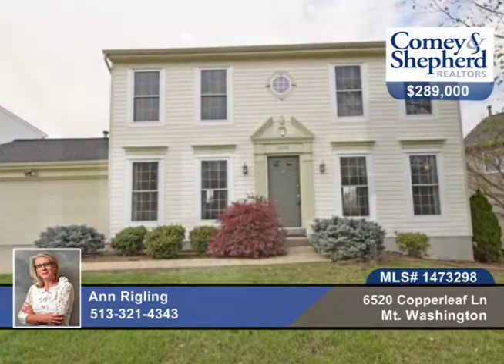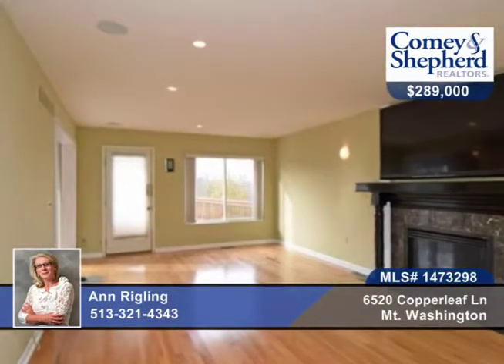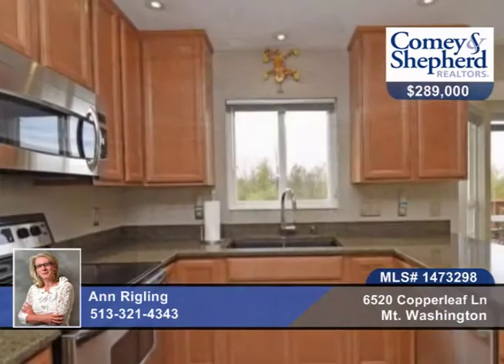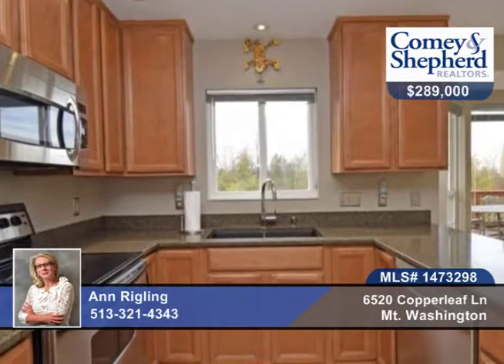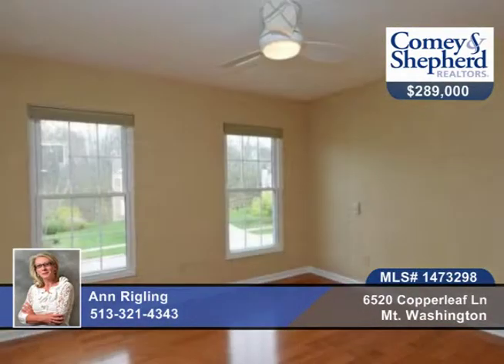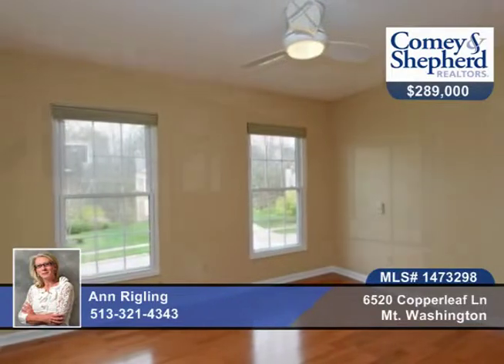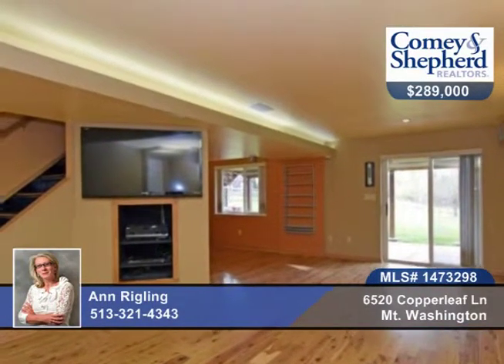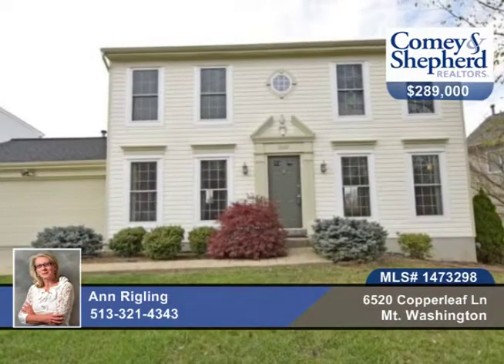6520 Copperleaf Ln Mt. Washington, OH Homes for Sale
6520 Copperleaf Ln, Mt. Washington, OH
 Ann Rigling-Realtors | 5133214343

Unbelievable updates! Custom hardwood floors. Fabulous kitchen with maple cabinets, granite and stainless and Jenn Air, LG appliances. Updated baths. Media lovers will like the wireless connectivity and multi-speaker surround sound. Incredible outdoor entertaining area.